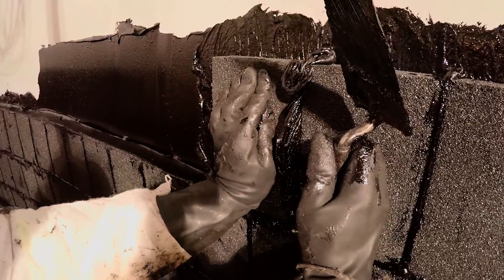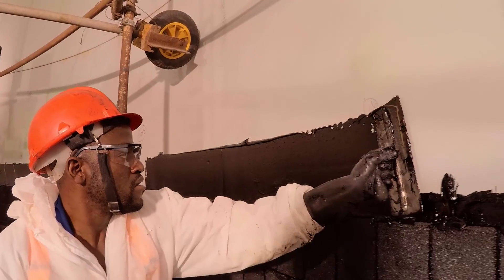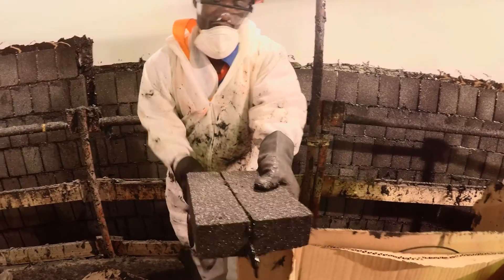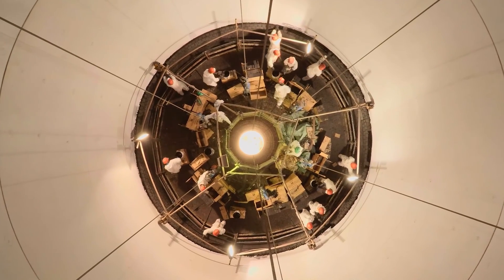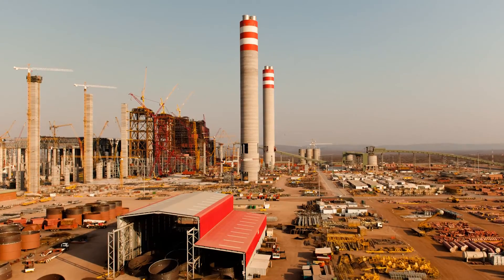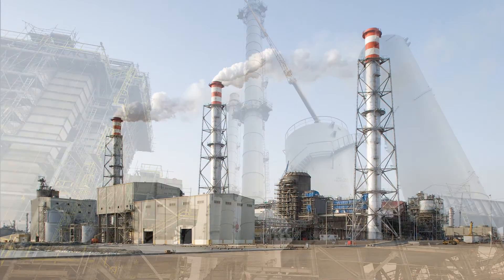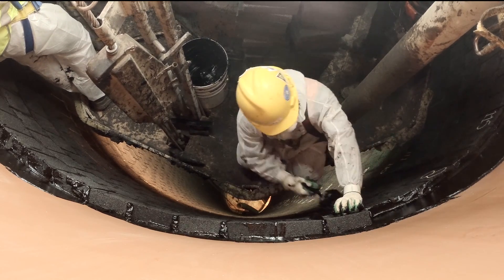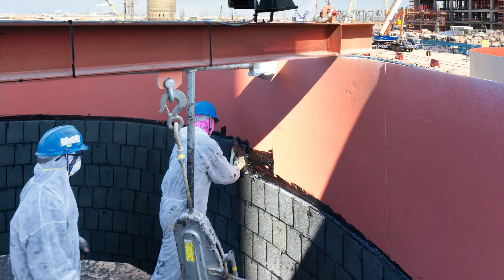General video | Borosilicate lined steel chimney flues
Borosilicate glass linings are frequently used to protect steel flues in newly built chimneys with concrete windshields. These linings are also ideal to protect free-standing steel chimneys. Our linings are strongly insulating, so no external insulation is needed, which eliminates the risk of potential severe corrosion hazards by leaking external insulation system.